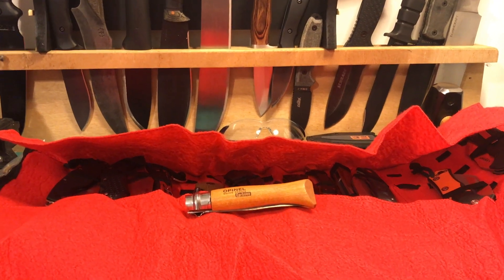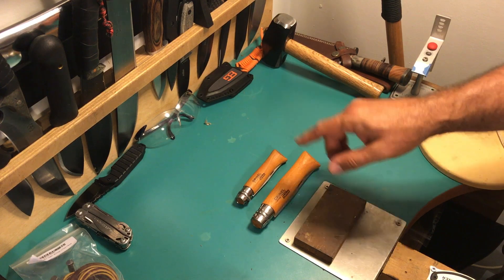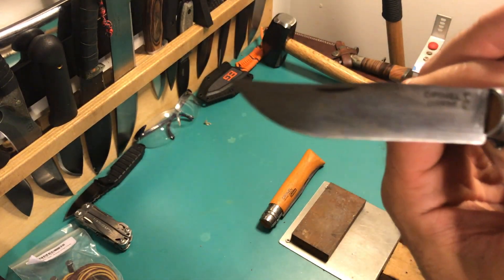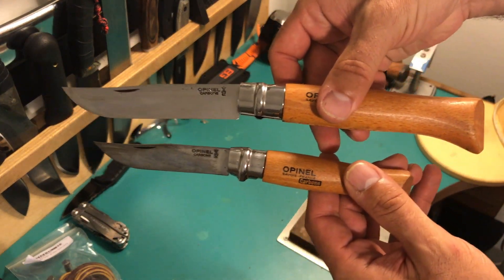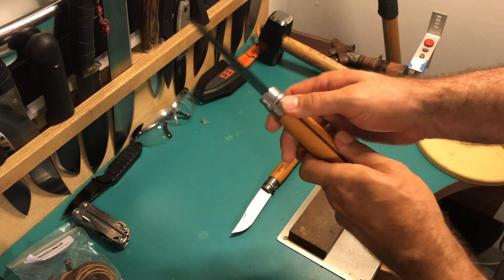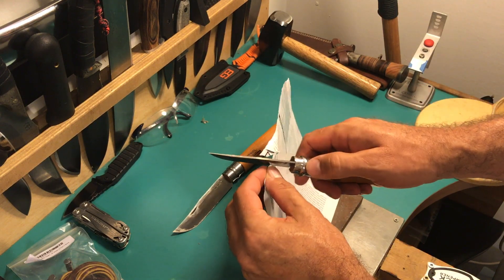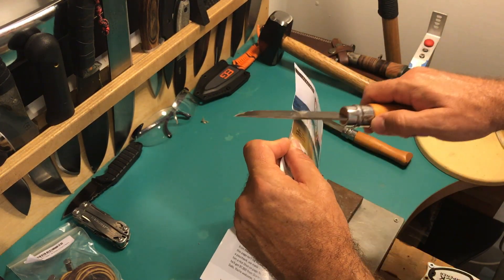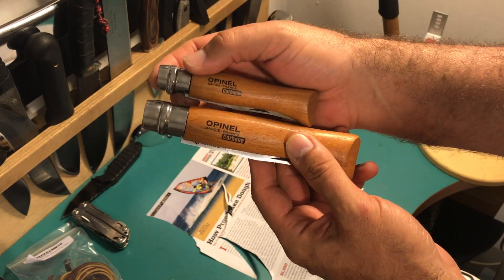Opinel # 12 Carbon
The Big brother to the no.9 shown a few months ago.
Rational Prepper with his Video got me hooked on getting the 12!

Cheers
BB